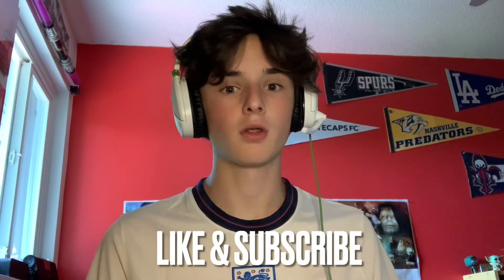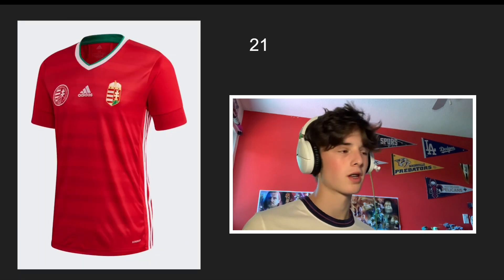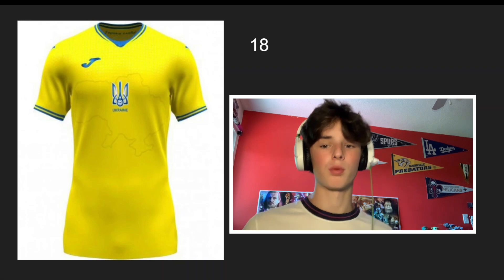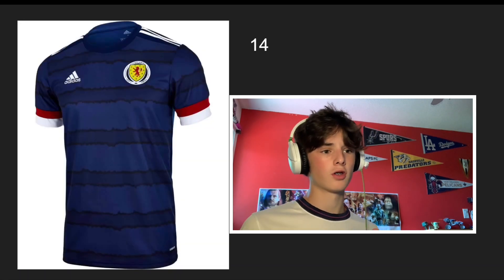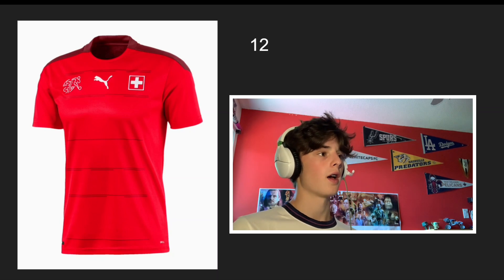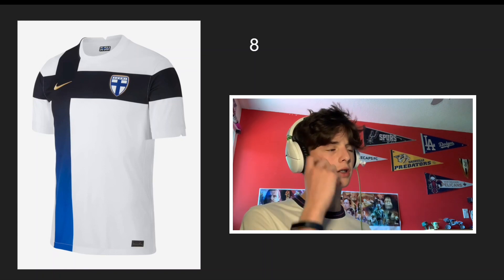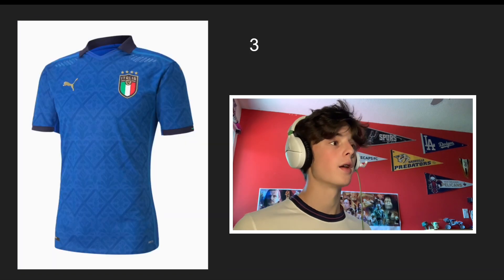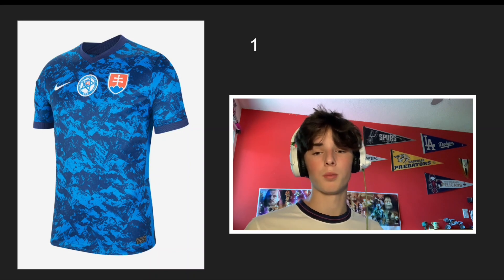Ranking all the EURO 2020 Home Kits!